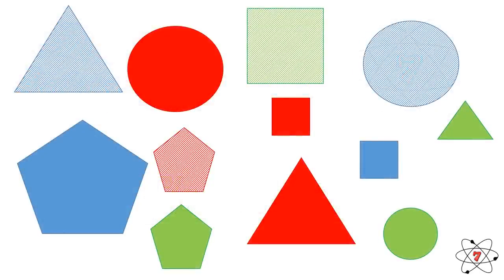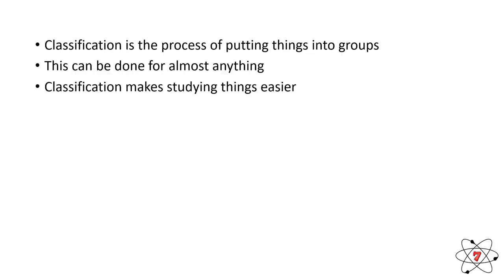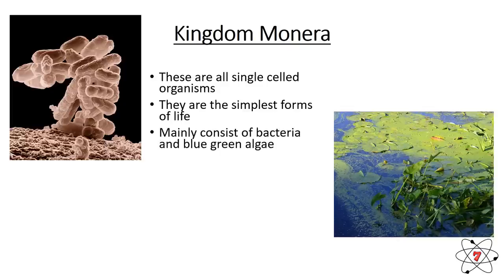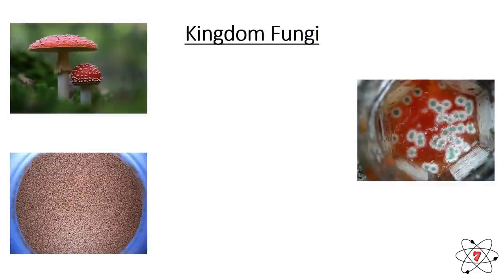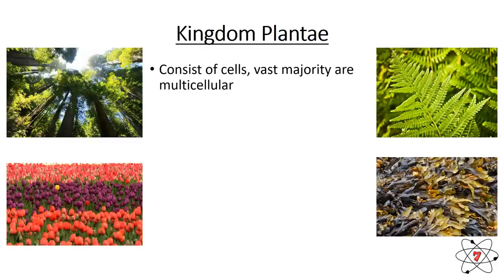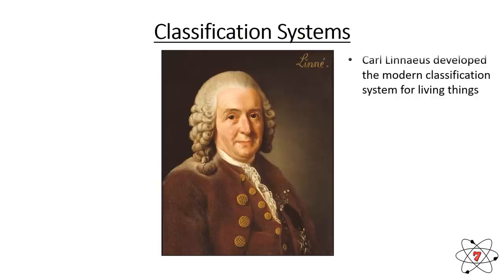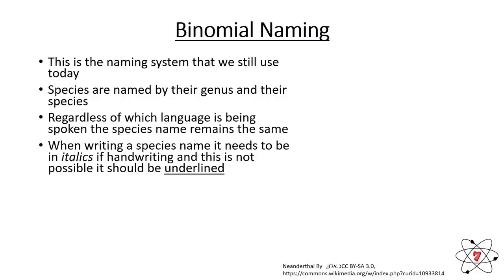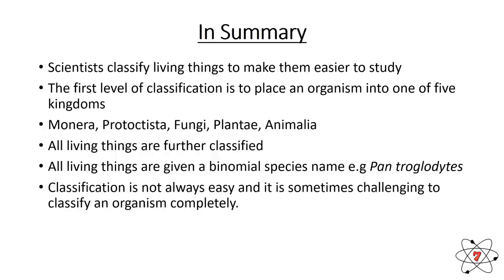Basic Biology. Lesson 2 - Classification of living things (GCSE Science)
This lesson covers the key topic of classification. What classification is and why it is so important.
This lesson introduces the concept of the five kingdoms of life and the key features of each kingdom.
Carl Linnaeus's classification system is also explained along with the binomial naming system used today.

Don't fall behind in your GCSE/IGCSE or any other studies.
and sign up for our free science courses.

Every lesson on our website comes with:
- Downloadable worksheets and answers
- Lesson summaries
- Multiple choice quizzes to check your progress